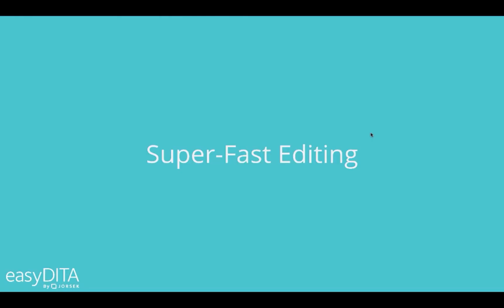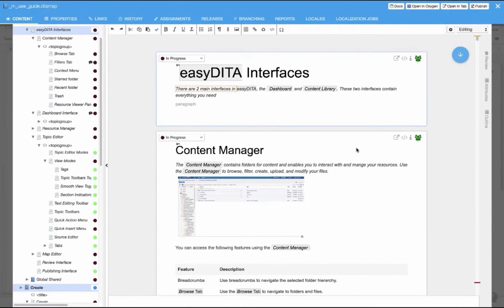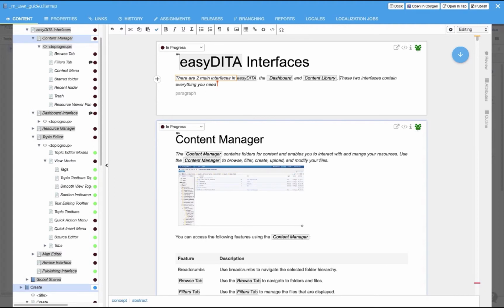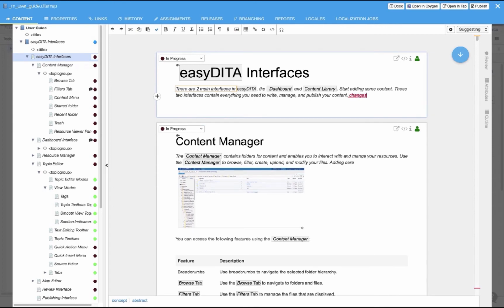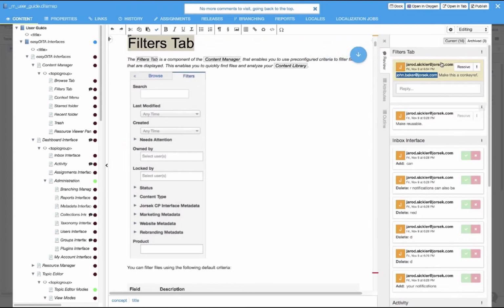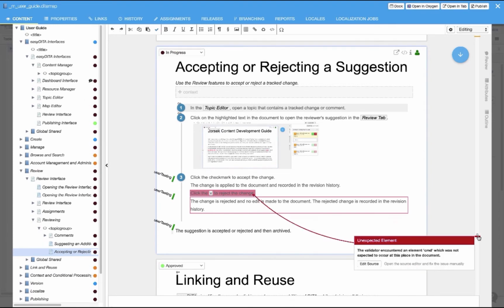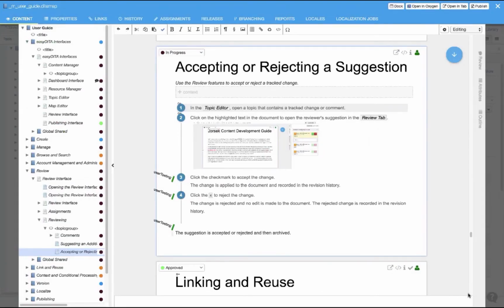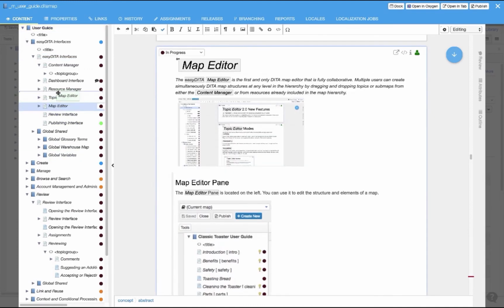The New easyDITA Editor Webinar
Three years ago, we began a quest to create an editor that would usher in a new era of DITA content development. Our goal was to advance our editor beyond the expectations of what people thought a DITA authoring tool and CCMS could do. We focused on what truly matters to creators and organizations alike: speed, usability, and collaboration.

We’re pulling back the curtain. Come, be one of the first to see this new editor in action.